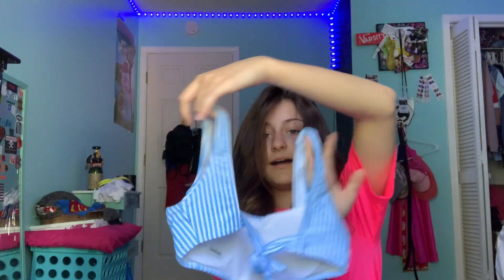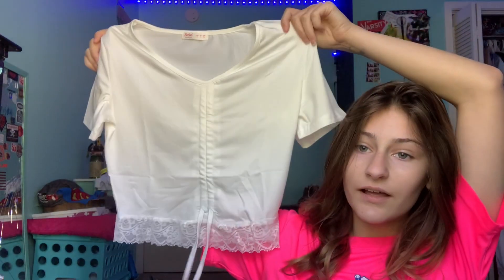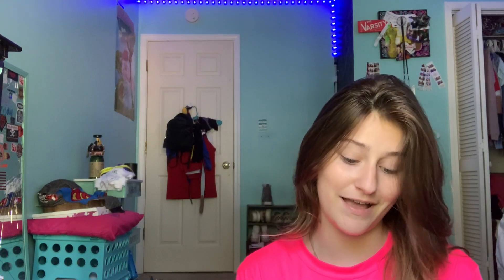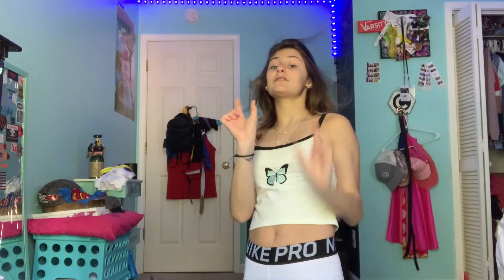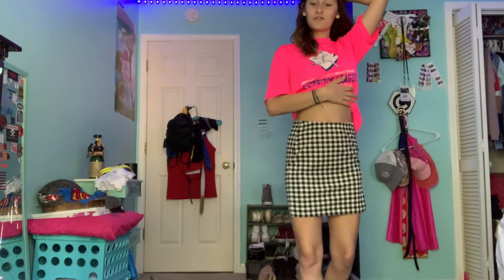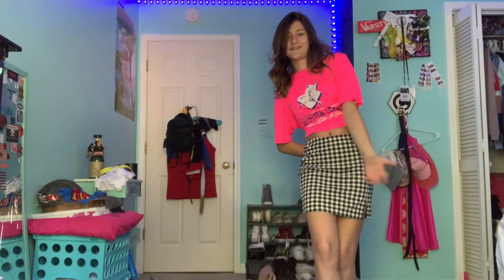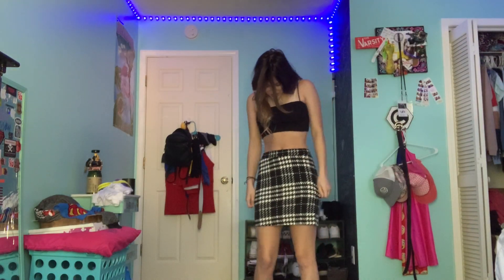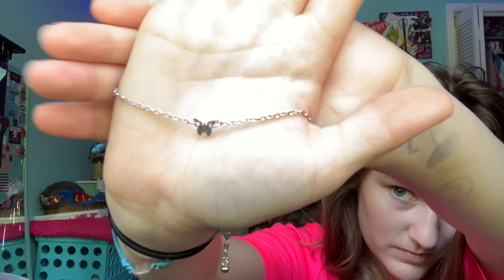Romwe/Shein Haul 🦋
HEY GUYS! We’re back!
Hope y’all are doing ok in quarantine?
All the clothes in the video are from Romwe 🙂
Socials👇🏻
Chloes Tiktok~ Itss._chloe 🦋
Ashlynns Tiktok~ Itss._ashlynn 🦩
Chloes Instagram~ Chloe.wright17
Ashlynns Instagram~ Ashlynn._.wright16